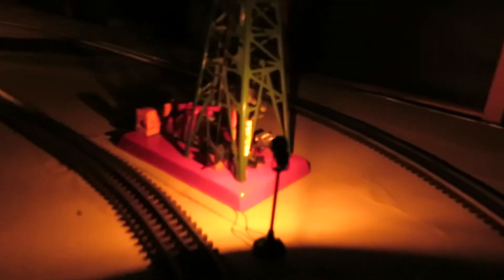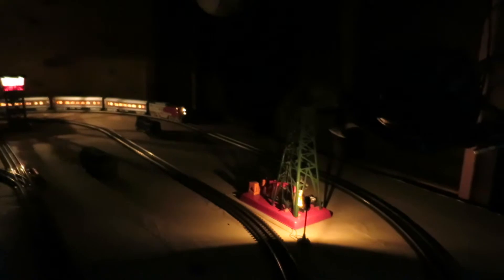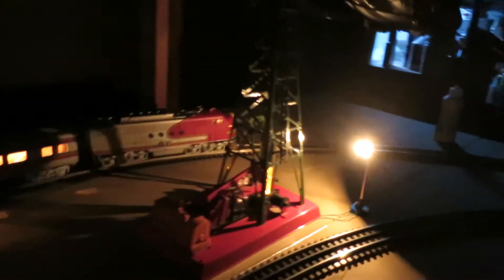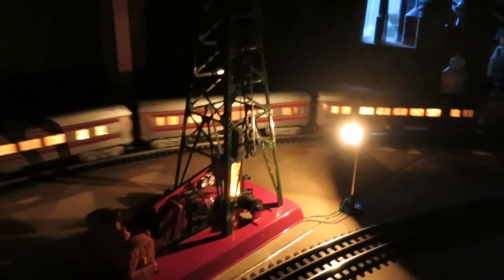A little night spin for the F3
Just taking the ole' F3 out for a night spin